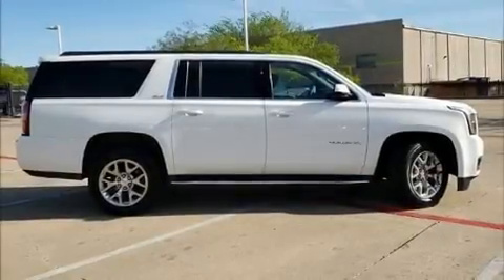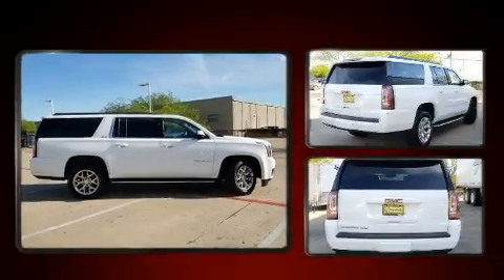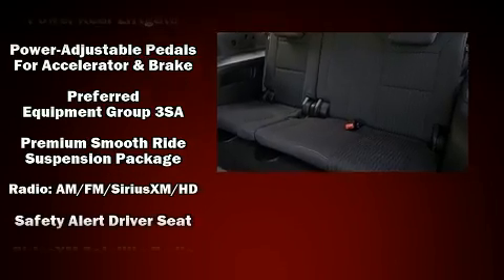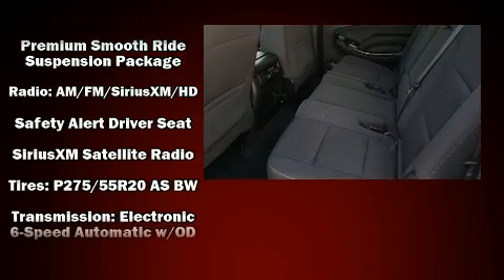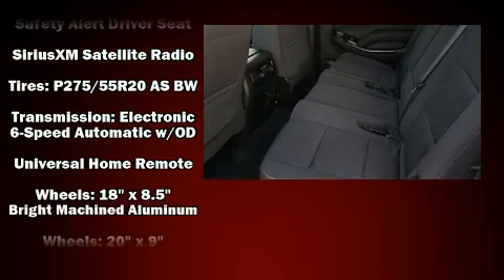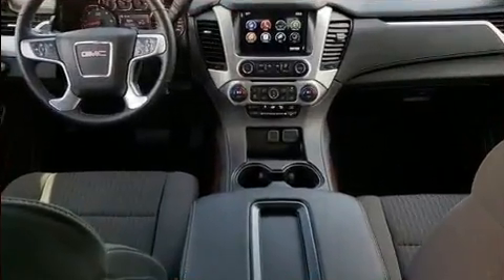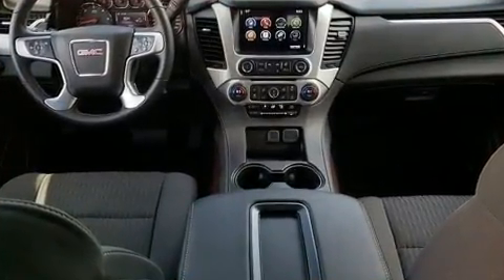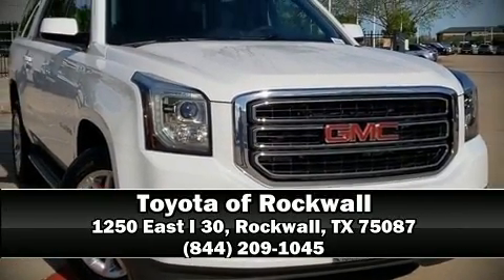2016 GMC Yukon XL SLE in Rockwall, TX 75087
Come test drive this 2016 GMC Yukon XL. Under the hood you'll find an 8 cylinder engine with more than 350 horsepower, and for added security, dynamic Stability Control supplements the drivetrain. Top features include rain sensing wipers, a tachometer, a power seat, air conditioning, power door mirrors and heated door mirrors, adjustable pedals, an overhead console, and power windows. Third row seats provide an even greater maximum passenger capacity. You and your passengers will enjoy the stereo system, which includes a CD player with MP3 capability, steering wheel mounted audio controls, and 9 speakers, providing excellent sound throughout the cabin. Side curtain airbags deploy in extreme circumstances, shielding you and your passengers from collision forces. Our knowledgeable sales staff is available to answer any questions that you might have. They'll work with you to find the right vehicle at a price you can afford. Please don't hesitate to give us a call.